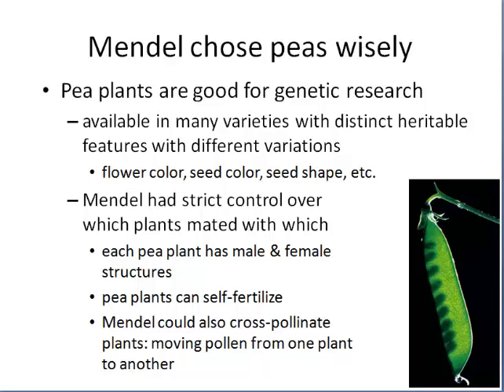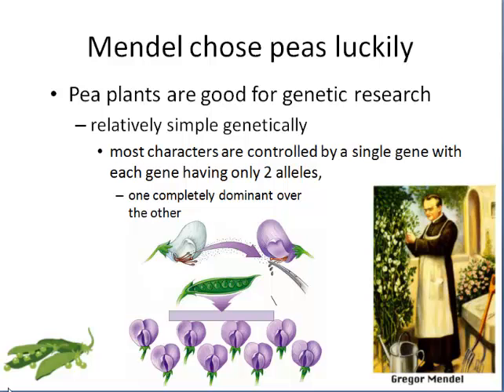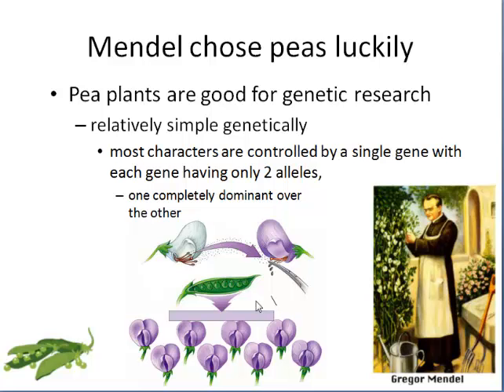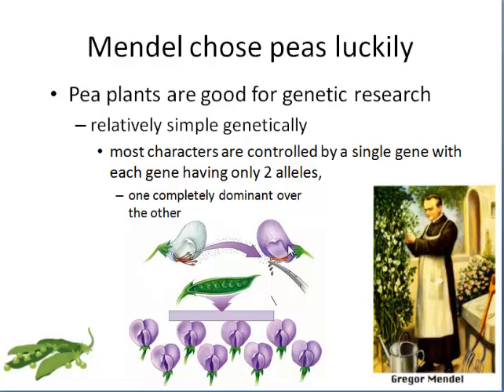genetics video 6